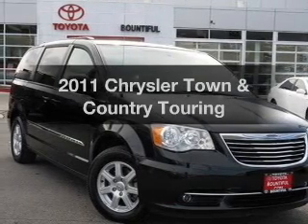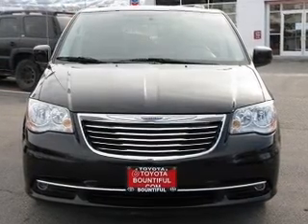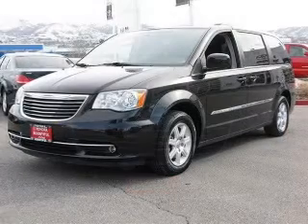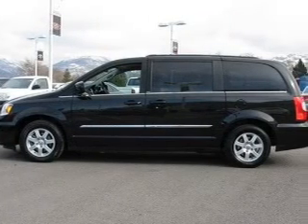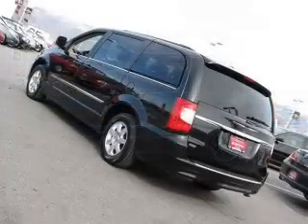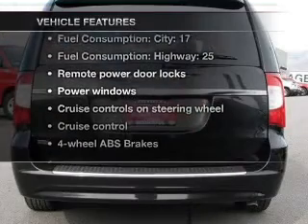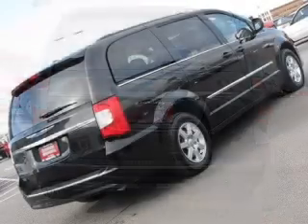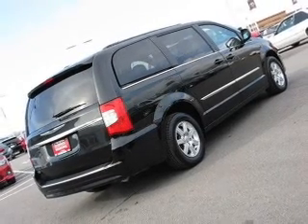2011 Chrysler Town & Country - Bountiful UT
Year: 2011
Make: Chrysler
Model: Town & Country
Trim: Touring
Engine: 3.6 liter 6 cylinder 24 valve
Transmission: Automatic
Color: Black Clearcoat
Mileage: 32164
Address:
2380 South Hwy 89